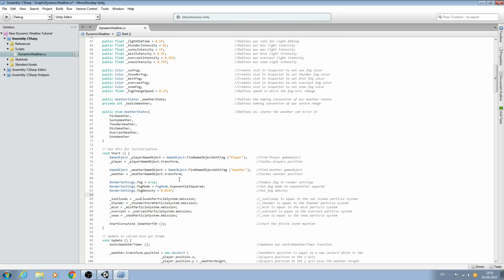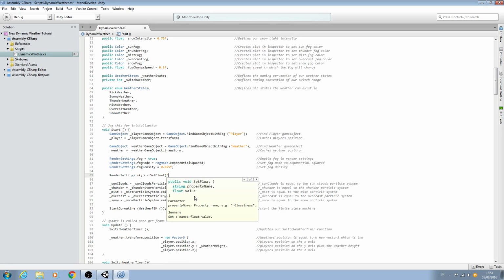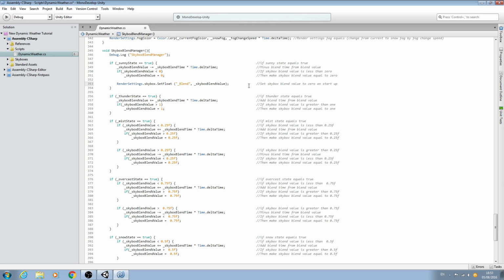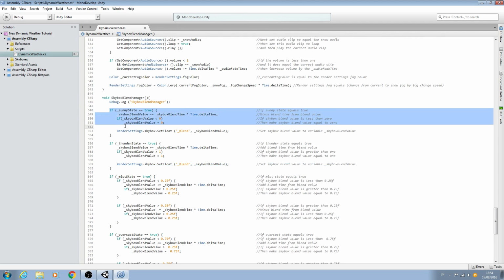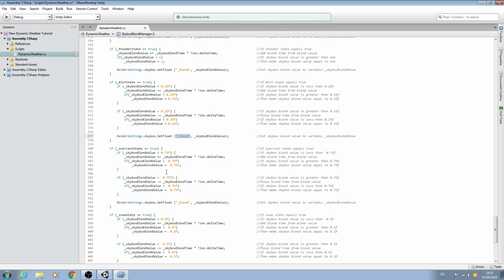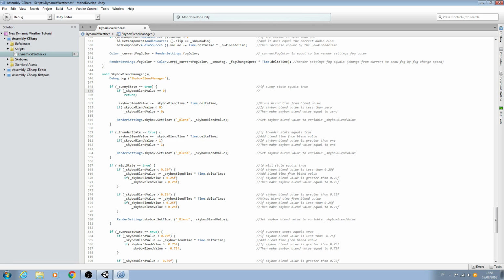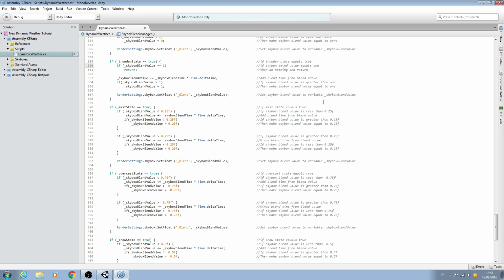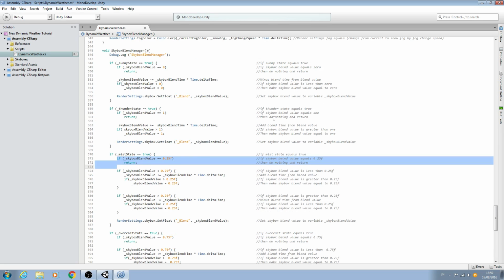Unity3D Dynamic Weather Tutorial #28 Adjusting Render Settings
In this lesson we get the code in place to adjust the render settings for the skybox.